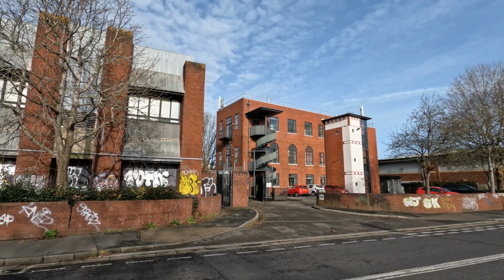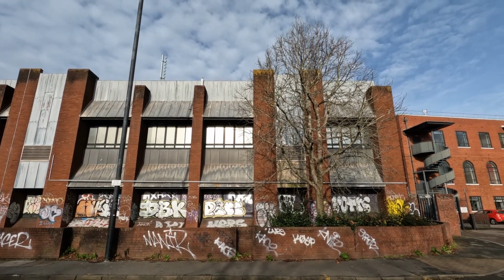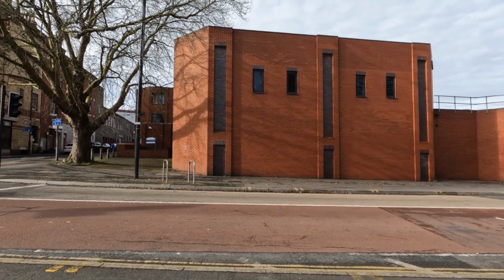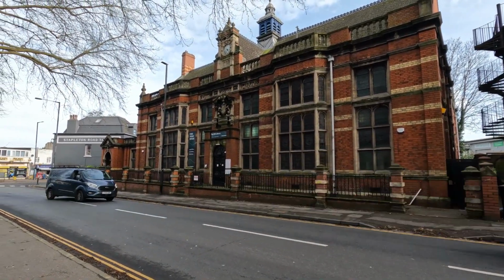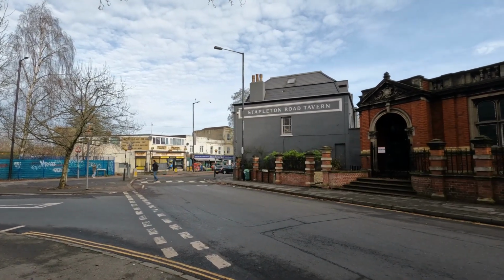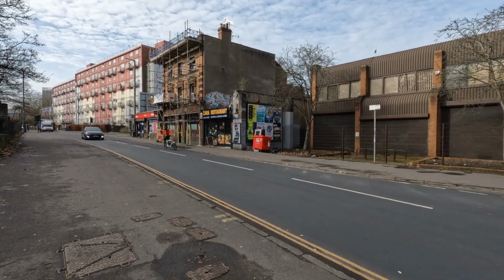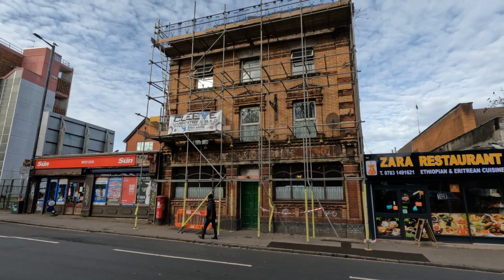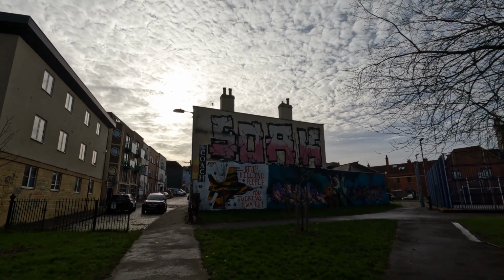St. Phillips & St. Jude's 1st February 2024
A look around Trinity Road and Lawford's Gate BS2